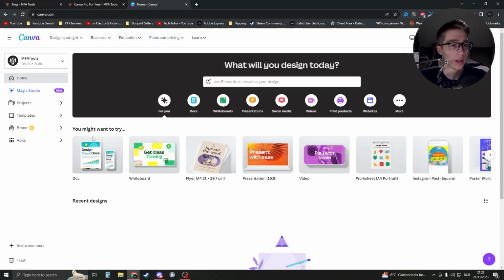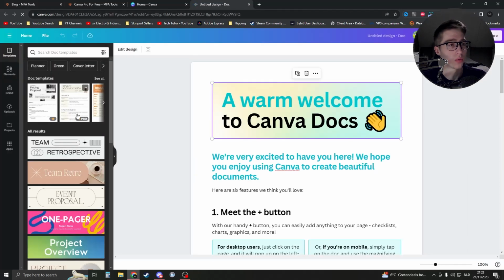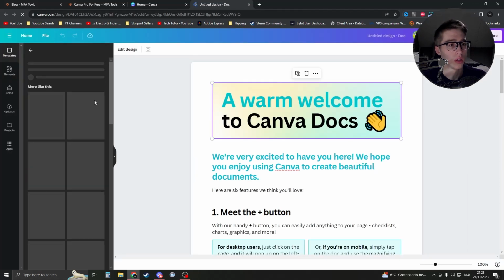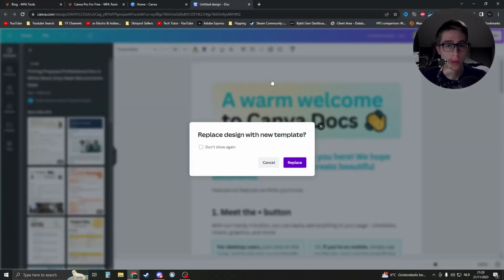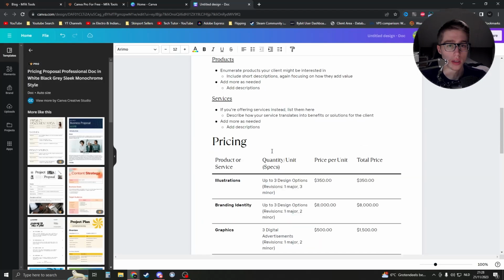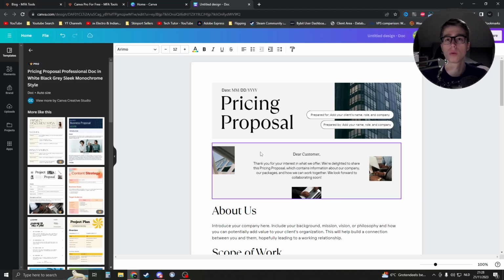How To Get Canva Pro For Free (Tutorial)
Unlock the full potential of Canva with Canva Pro for free! In this quick tutorial, we'll guide you through the steps to access Canva Pro features without breaking the bank. Whether you're a graphic designer, content creator, or someone who loves to design, this tutorial will show you how to elevate your creations with Canva Pro at no cost.

🎨 What You'll Learn:

Understanding the benefits of Canva Pro.
Step-by-step instructions to get Canva Pro for free.
Exploring premium features and templates available with Canva Pro.
Tips for making the most of your Canva Pro trial.
Enhance your design game with Canva Pro without spending a dime.